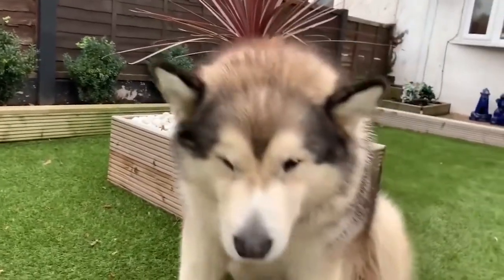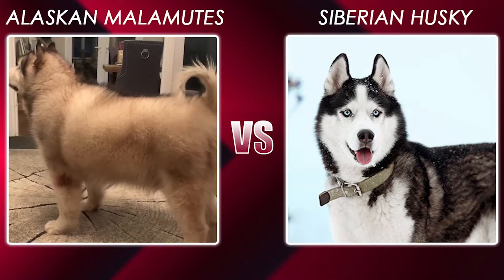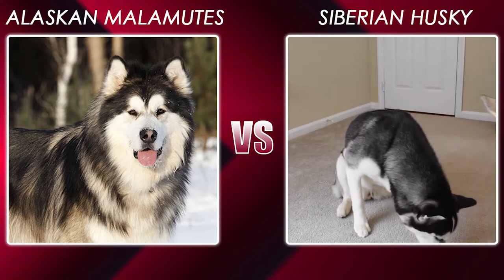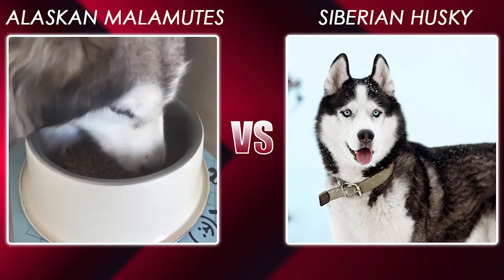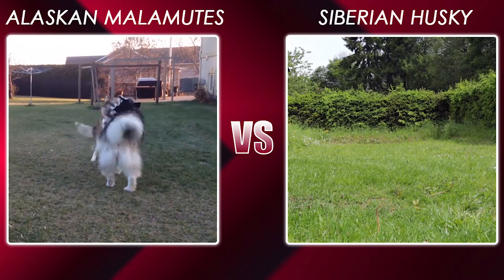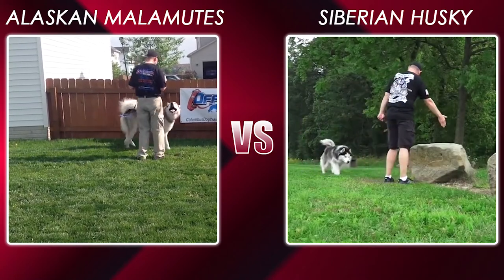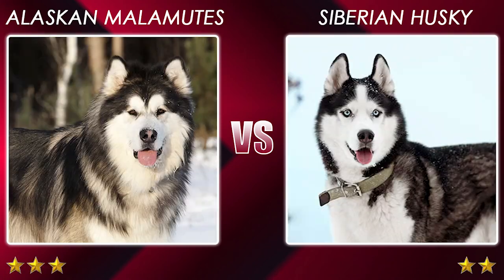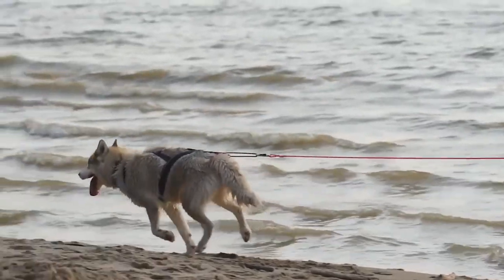ALASKAN MALAMUTE VS SIBERIAN HUSKY | Spitz Breed | Temperament | Obedience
If you’re serious about bringing one of these dogs into your home, then this video is right for you, it’s time to learn the difference between huskies and malamutes, so you can be sure you’re choosing the right spitz breed for you.

⏱️TIMESTAMPS⏱️
00:14 History
00:58 Appearance and Size
03:24 Temperament
06:00 Energy
07:21 Obedience Training
09:17 Price
09:48 Lifespan